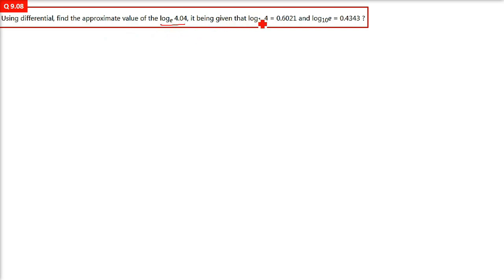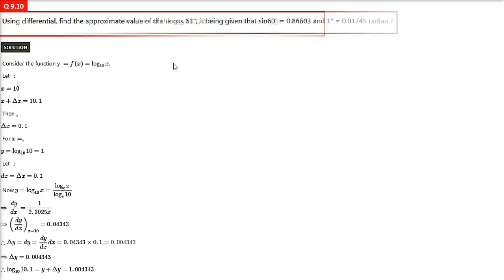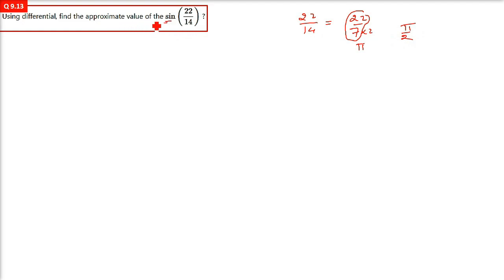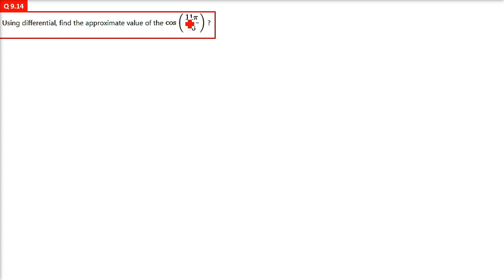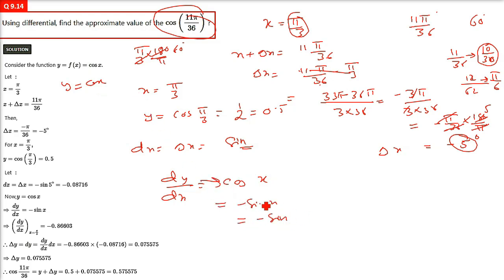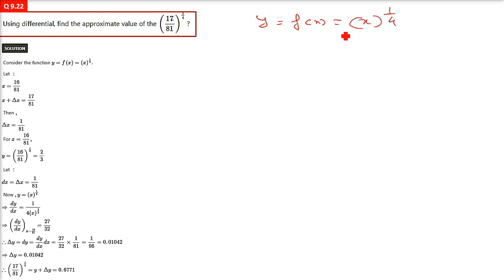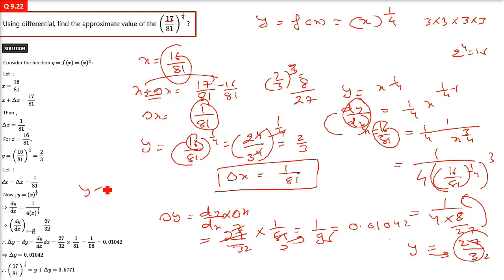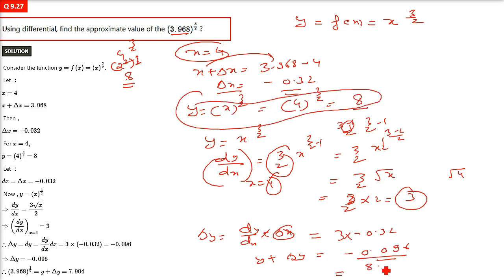RD SHARMA SOLUTIONS CLASS 12 CHAPTER 14 Differentials Errors Approximation Ex 14.1 Part 4